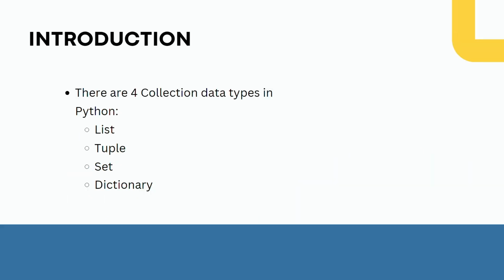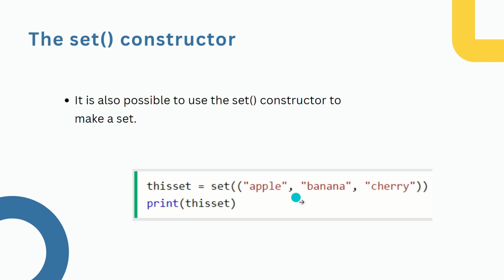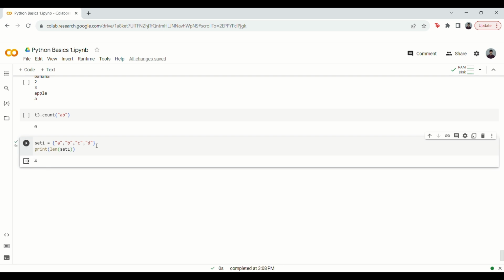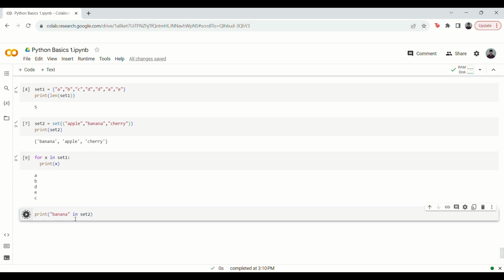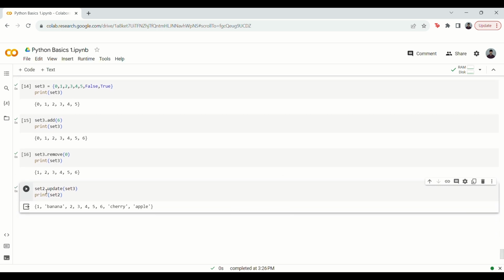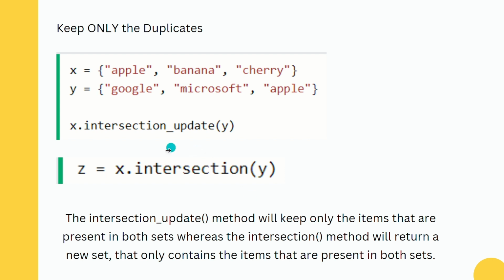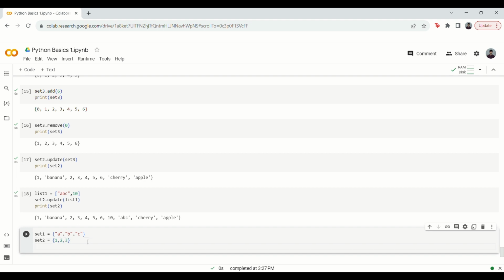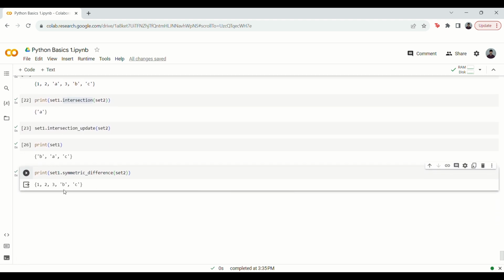Sets in Python | Python for Data Science | Lec#08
In this video we talk about Sets and its methods in detail.
Timestamps for Important Topics:
00:00:00 Sets
00:01:07 Set Items
00:02:38 Set Length
00:02:48 Set Constructor
00:03:28 Accessing Set Items
00:03:43 Check if Item Exists in a Set
00:04:03 Update a Set
00:05:12 Sample Code
00:12:35 Join Sets
00:15:29 Set Methods
00:16:51 Sample Code

Imagine:
1) Acing your AI project with expert guidance. 🧠 Get personalized help from experienced tutors who break down complex concepts and guide you through every step. 💯

2) Turning in flawless coursework that impresses your professors. 🤓 We handle the heavy lifting, leaving you time to focus on understanding and applying new skills. ✨

3) Building a killer MVP or POC that investors can't resist. 🤑 We'll help you translate your ideas into tangible prototypes that showcase your talent and land you that dream job. 🤩

4) Gaining hands-on experience with real-world AI projects. 🤖 Learn by doing, from TensorFlow and PyTorch to cutting-edge deep learning techniques. 🚀